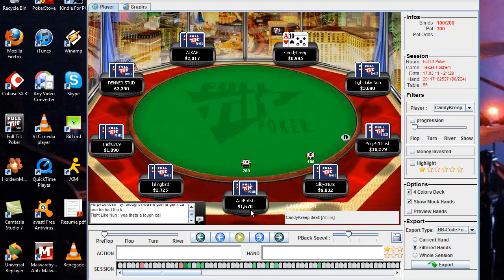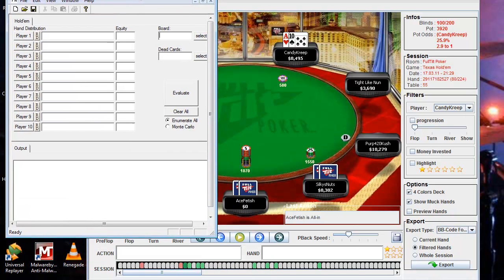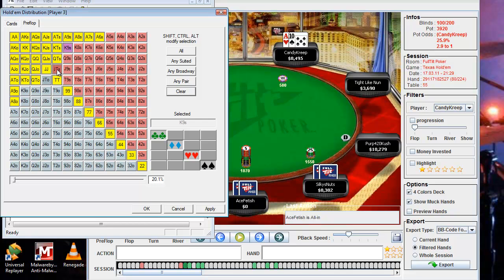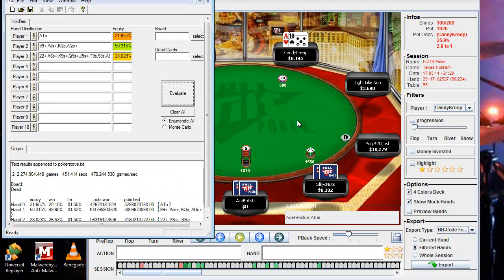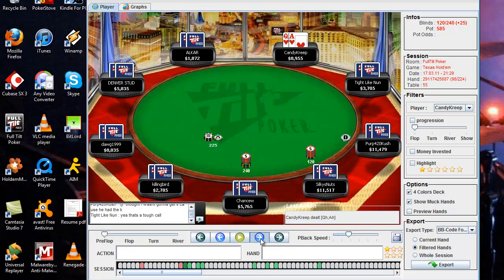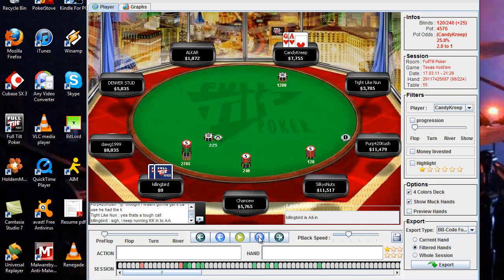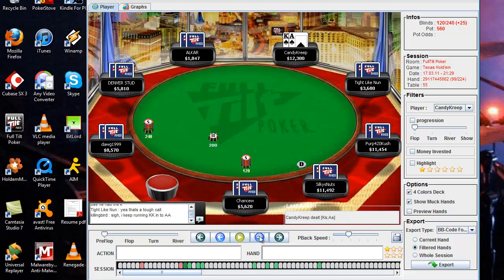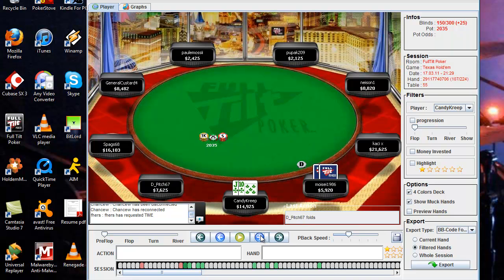$35K gtd clip.mp4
This is a $26 buy-in $35K gtd MTT on Full Tilt. It had 1,292 players and I ended up making the final table and taking 5th for $2,100. This is a clip that shows some of the more interesting spots.